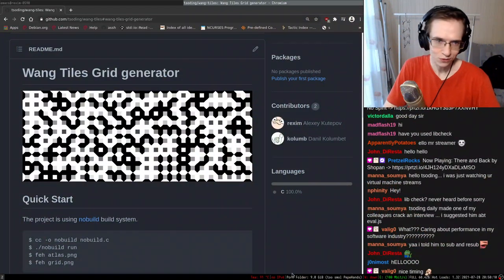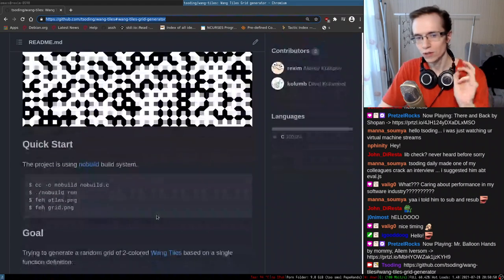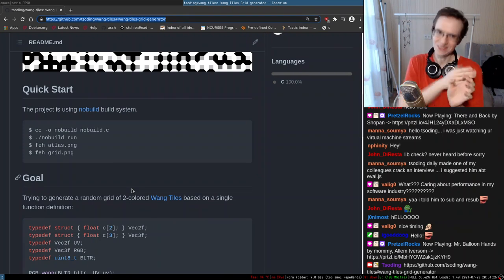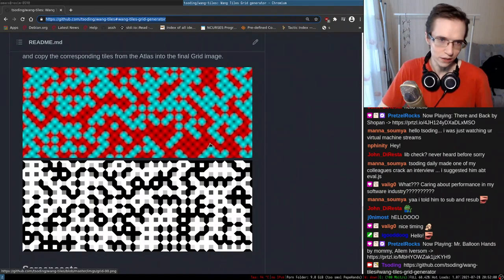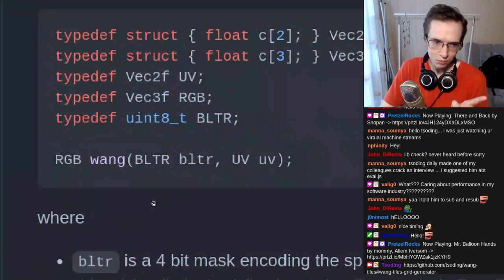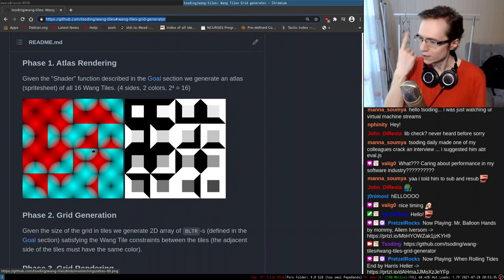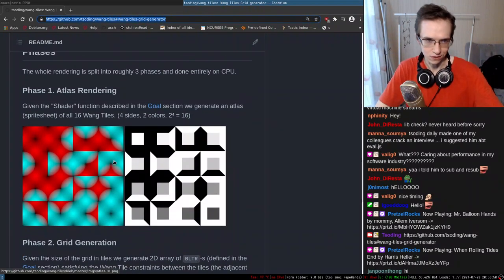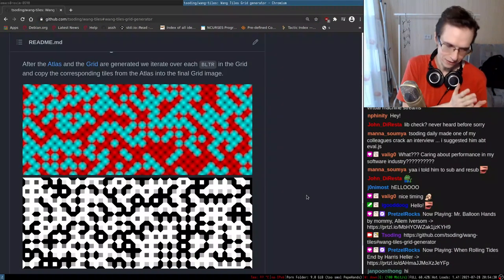Writing Profiler for Multi-Threaded Renderer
Feel free to use this video to make highlights and upload them to YouTube (also please put the link to this channel in the description)